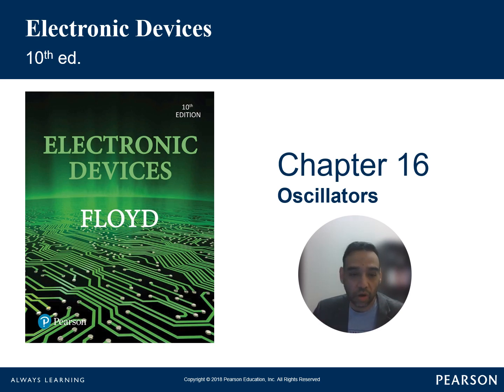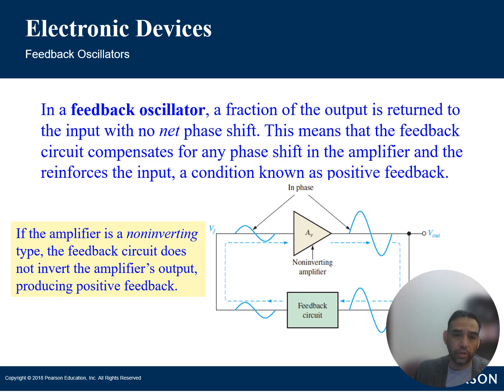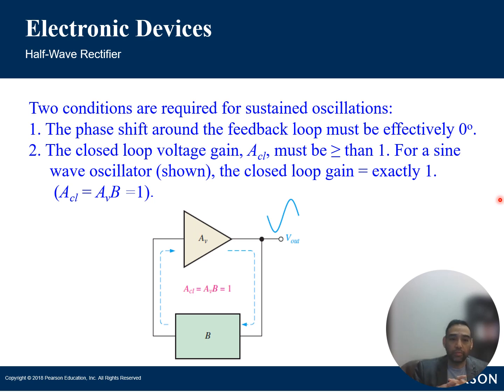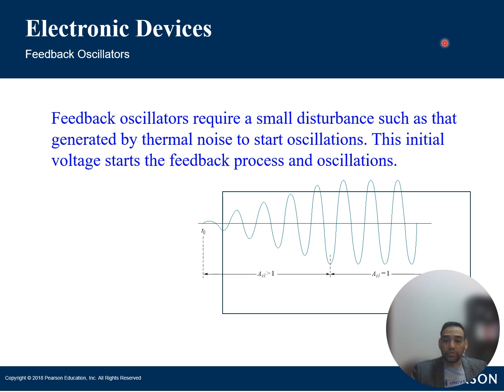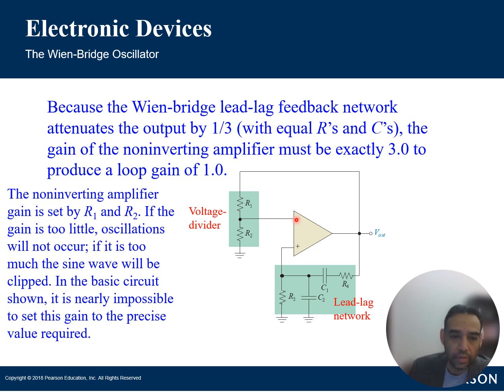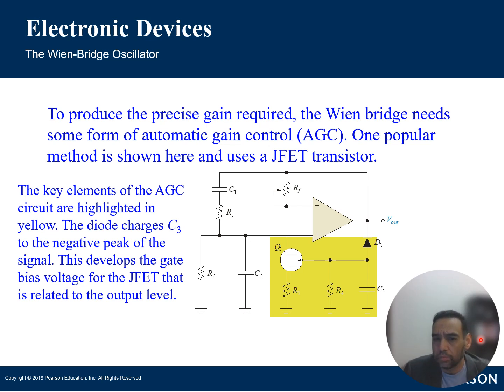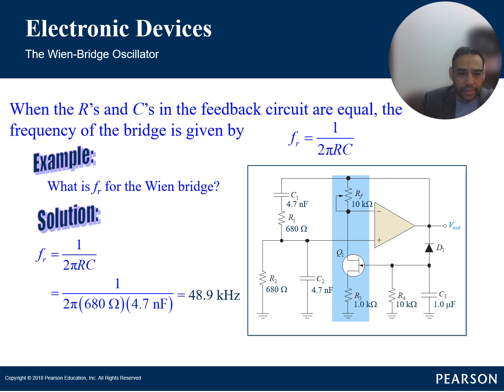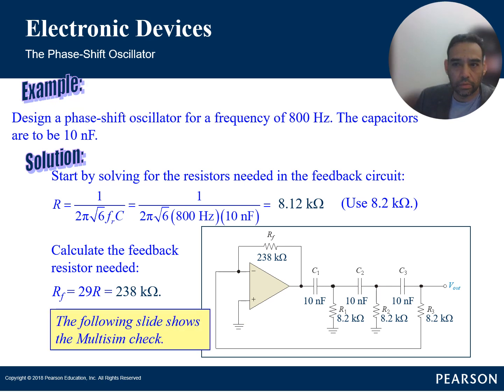Oscillators Part 1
◆ Describe the operating principles of an oscillator
◆ Discuss the principle on which feedback oscillators is based
◆ Describe and analyze the operation of RC feedback oscillators